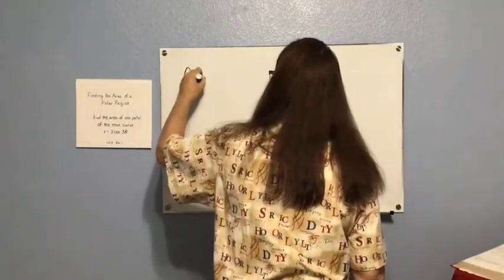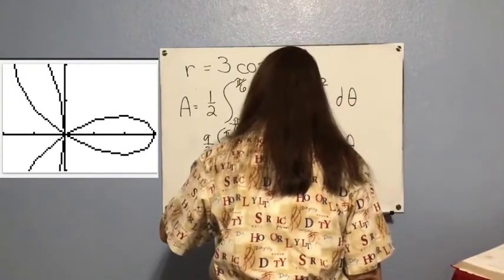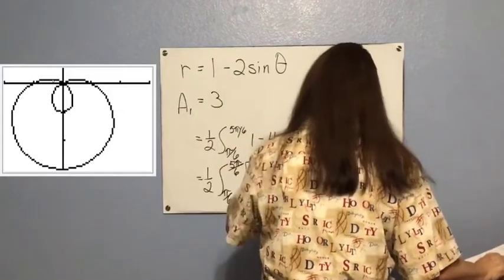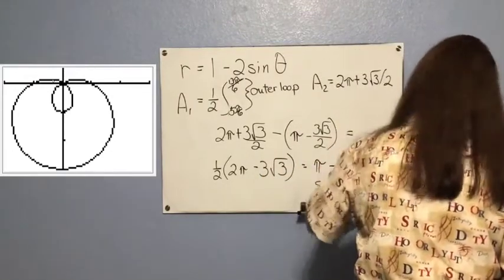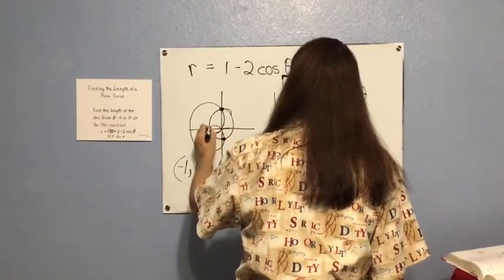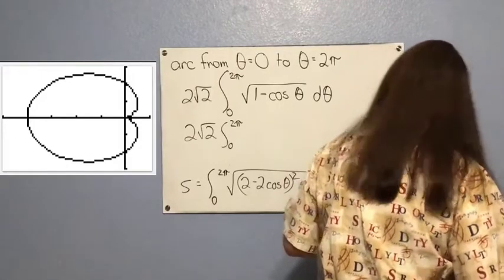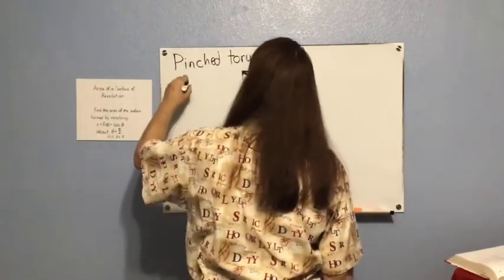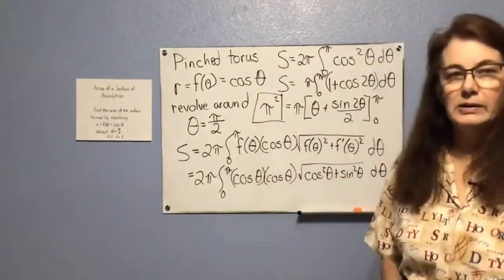Section 10.5 Examples